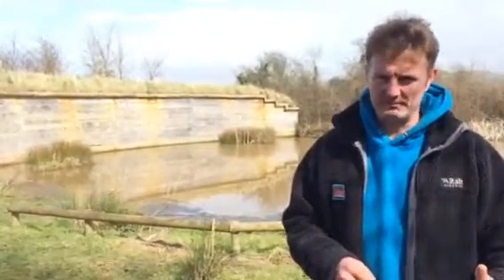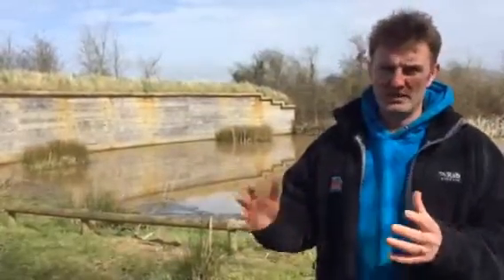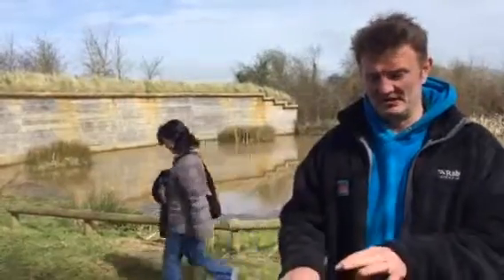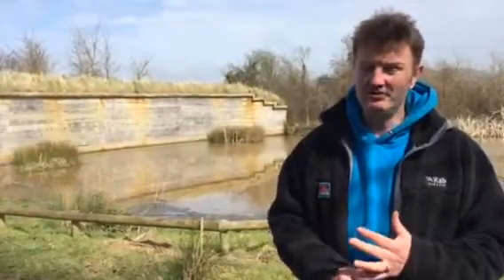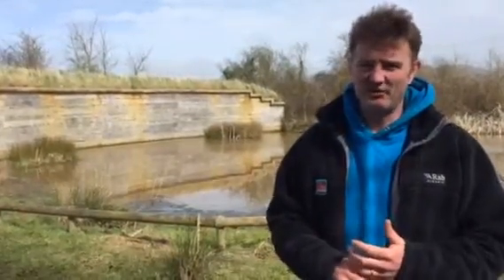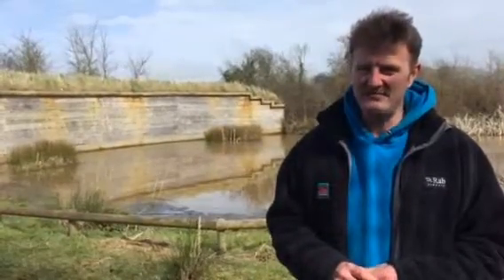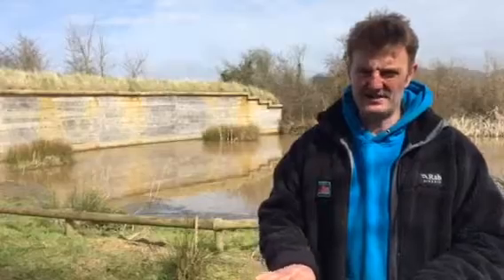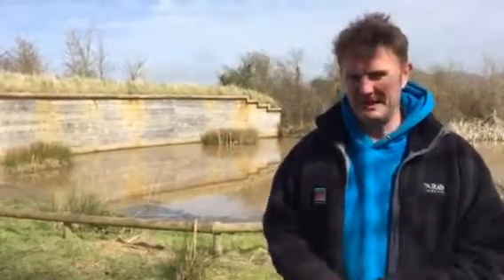Attracting sand martins to Seaton Wetlands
Countryside team leader, James Chubb explains how we're trying to attract sand martins to Seaton Wetlands and other news from the site.